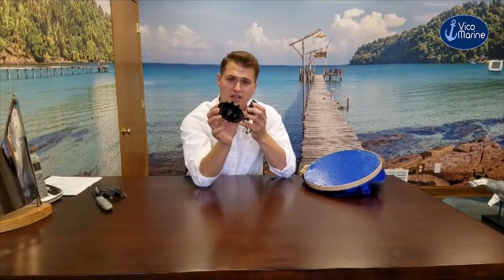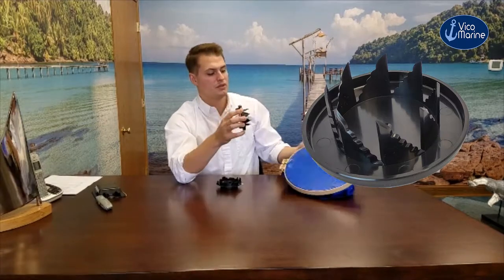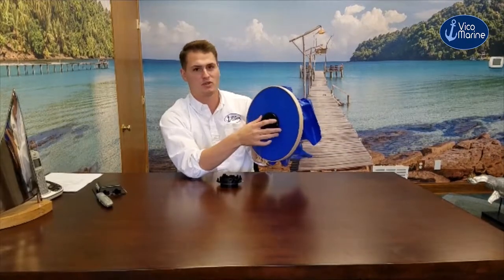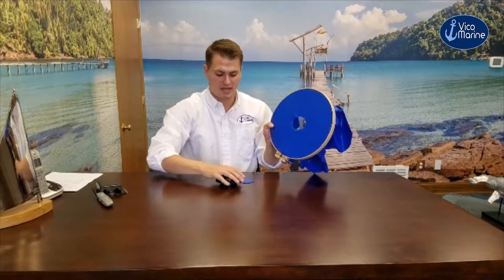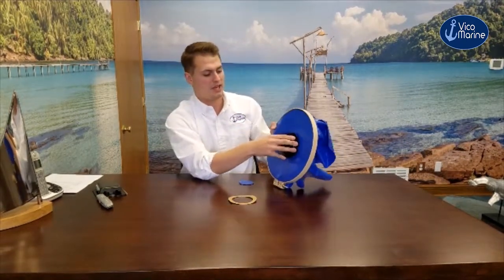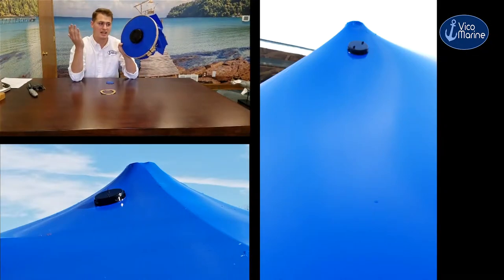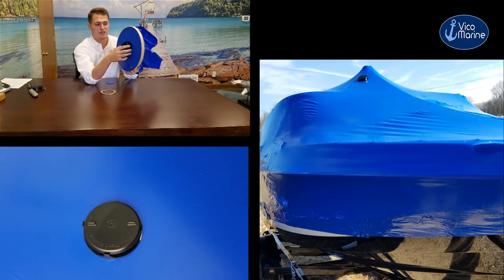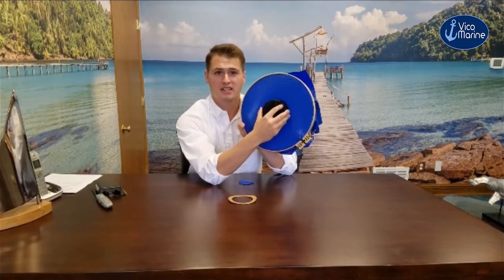Boat Vent Shrink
Vico Marine's newest product let you install a vent for shrink foil without any tools in a matter of seconds. Check it out.